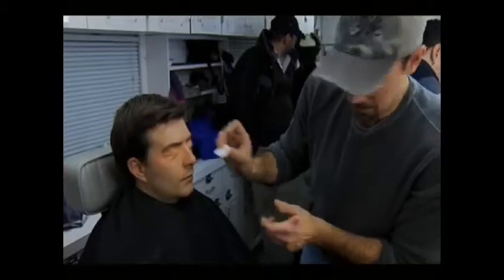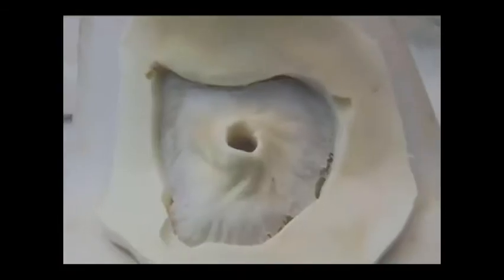Fringe - Dans les coulisses de "L'épreuve" (1x14)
Sur le tournage de l'épisode 14 de la saison 1 de Fringe, "L'épreuve" (AbilitY), scénario de David H. Goodman, Glen Whitman, Robert Chiappetta, réalisation, Norberto Barba